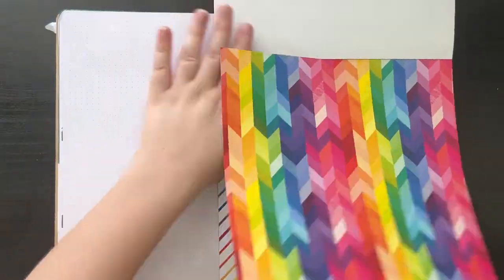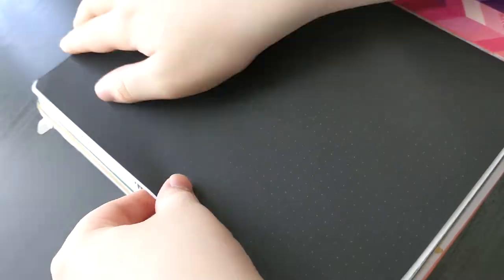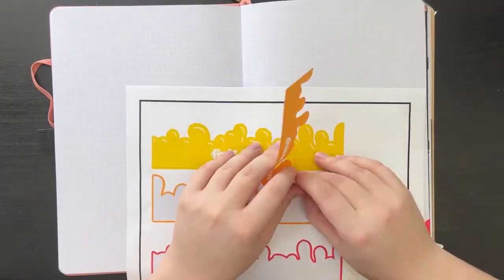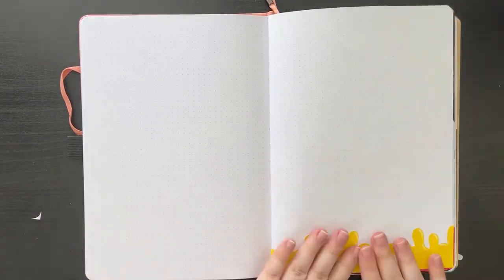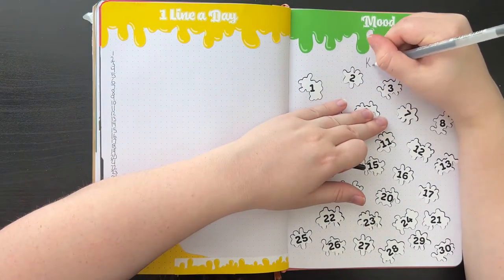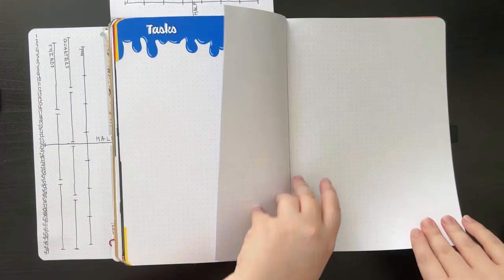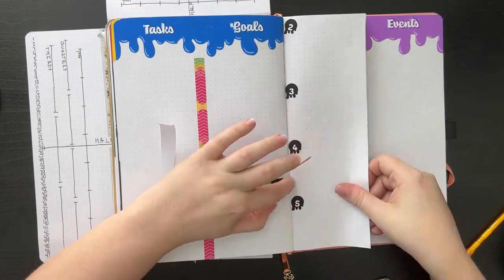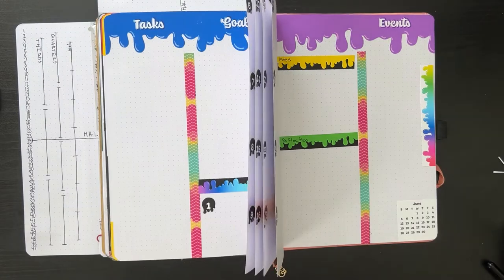Rainbow Paint Drips Bullet Journal Setup | PLAN WITH ME JUNE 2022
For my June bullet journal setup, I created a rainbow paint drips theme for pride month! Let me know what you think of it or any themes you want to see me make in the comments below :)

Sharpie S-Note Highlighters
Black Gelly Roll Pen
Dot Glue Tape Adhesive
J and J Matte Vinyl Sticker Paper
Crayola Cardstock
Corner Round Punch